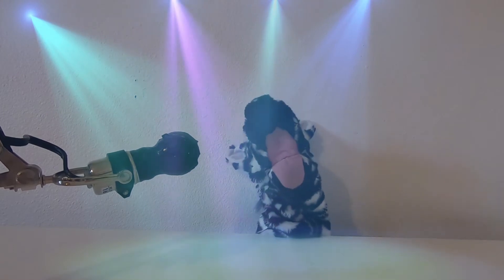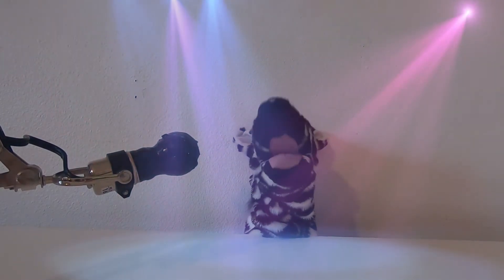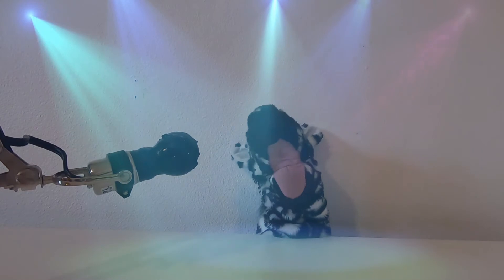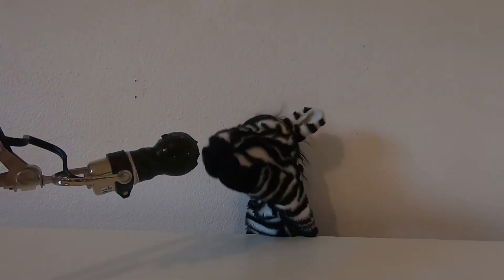Zebra drops a SICK Rap. Holiday Rap song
YOOOOO! Wrote a little rap song for yall, enjoy!!
More videos are coming soon. :D

Video software: Premiere Pro and VideoShop

-The Ziggy Team